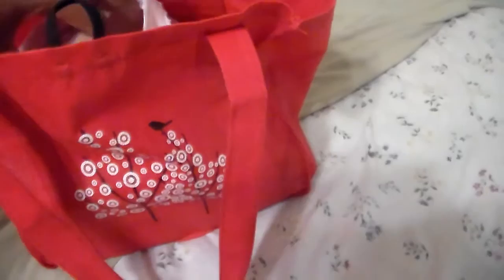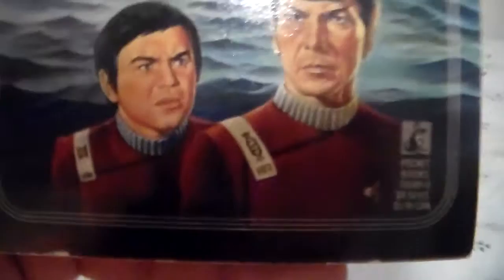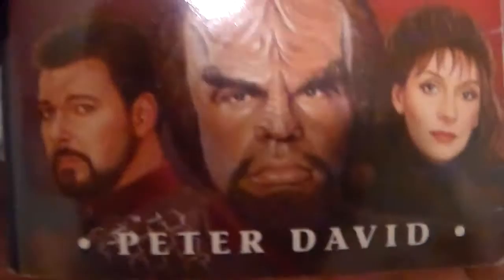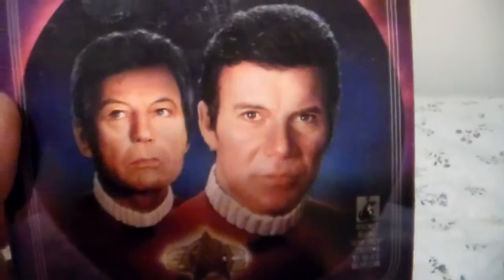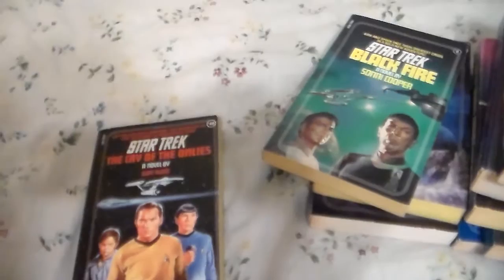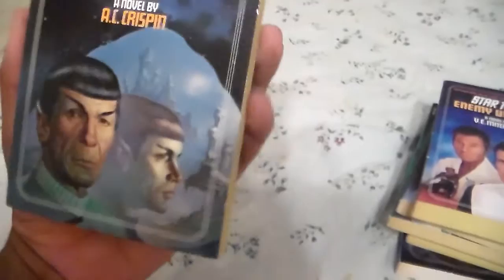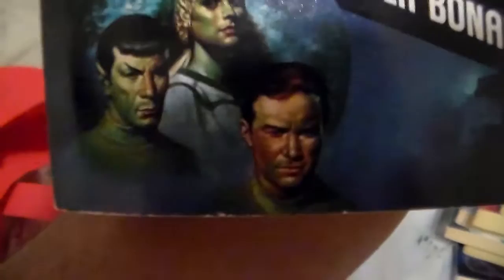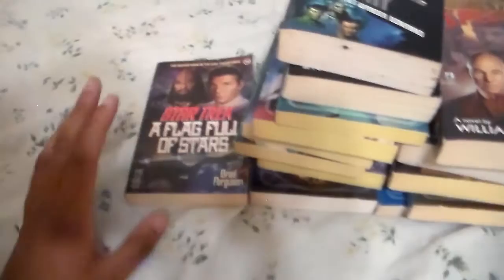My Star Trek Book Haul Collection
It's Time For Another Store Haul Video This Week I'm Doing My Star Trek Book Haul Collection That I Got At My Local Comic Book Store Enjoyed Leave Me A Comments And Subscribe Follow Me On Facebook And On Instagram.